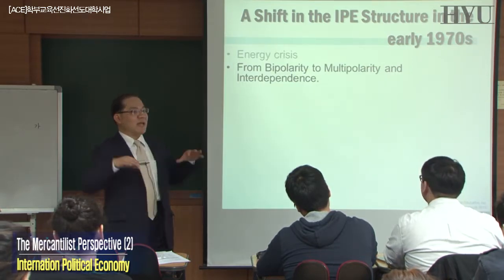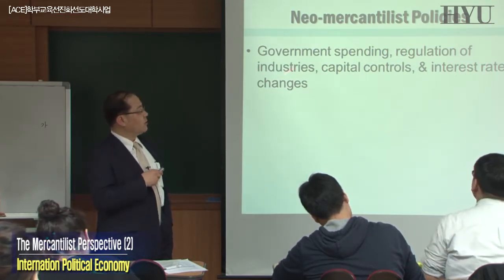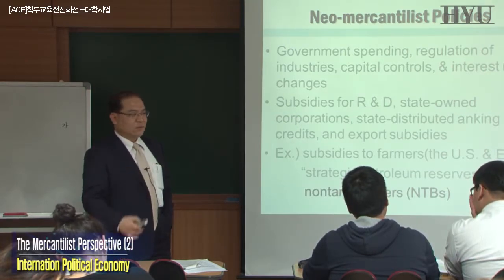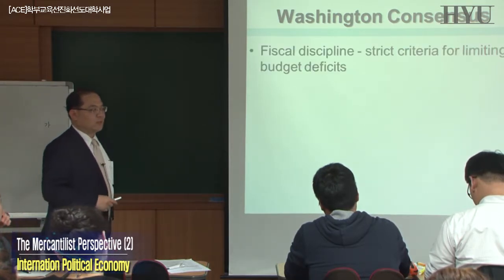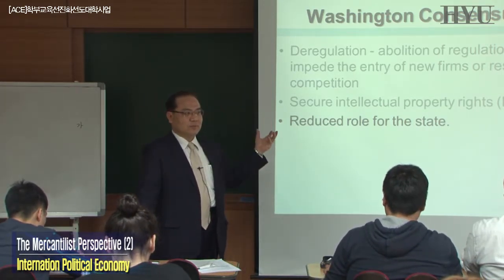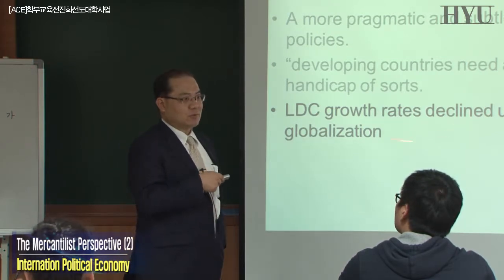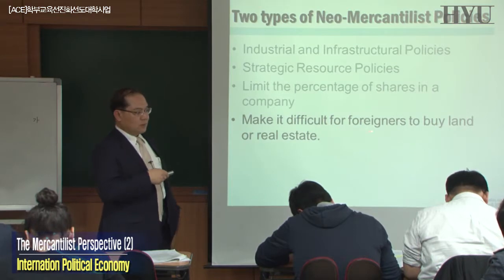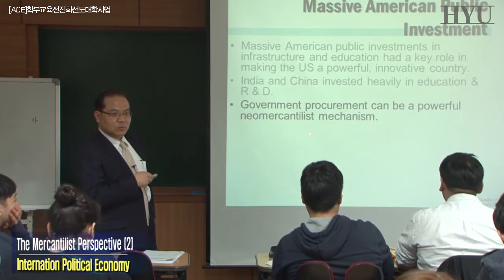20140318 국제정치경제 4강 중상주의 2